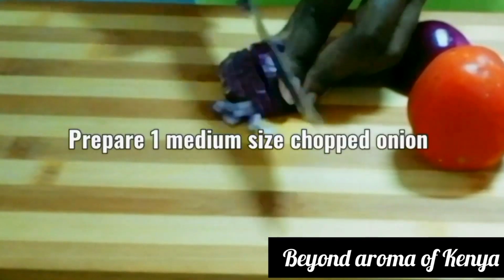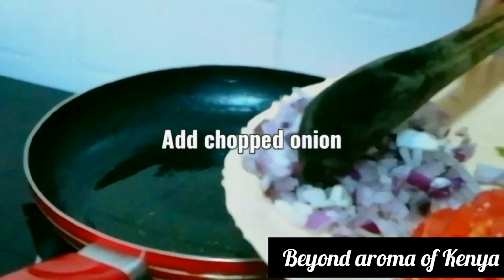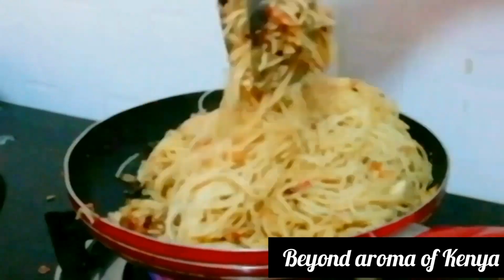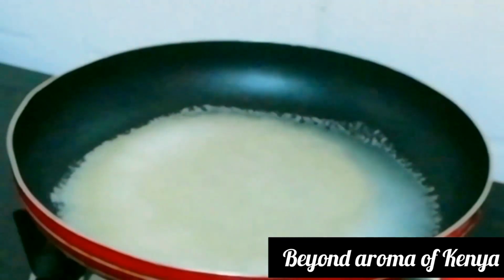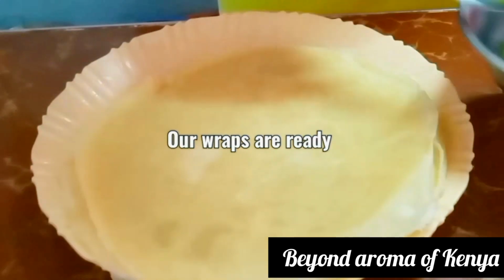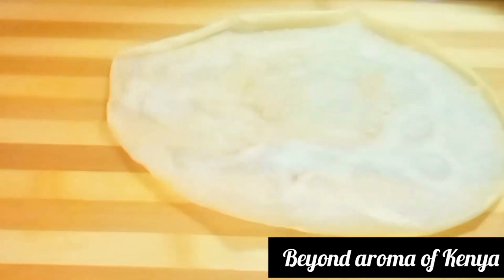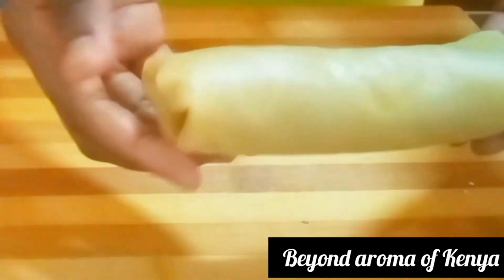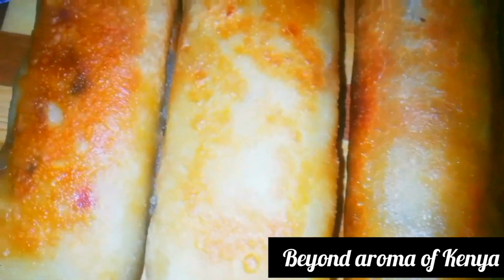Simple & Easy Spaghetti Egg rolls perfect for snacks,breakfast or dinner//Mapishi ya mikate ya mayai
Egg rolls recipe.